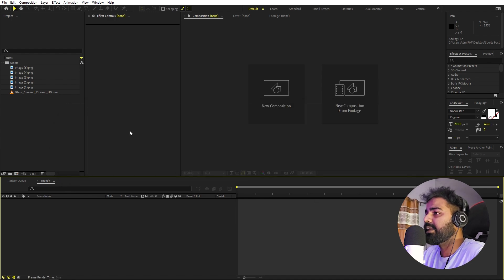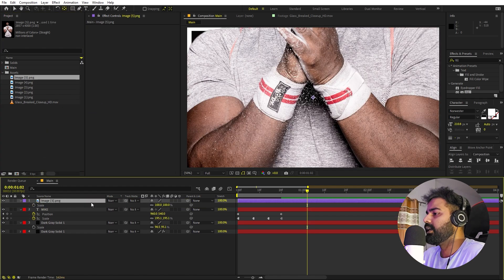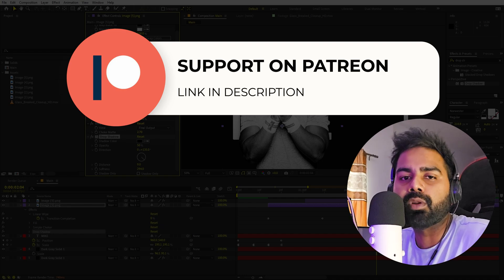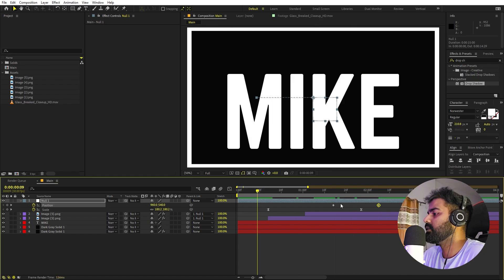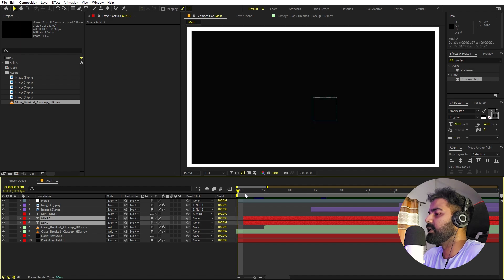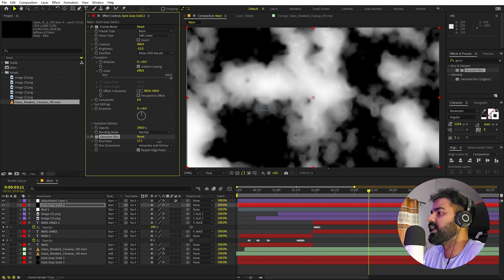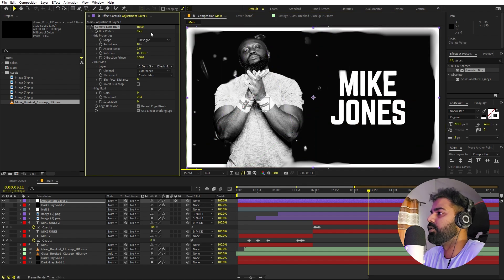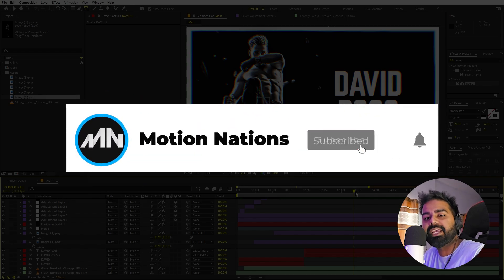Sports Graphics Animation in After Effects - After Effects Tutorial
In this, After Effects tutorial, we will create Sports Graphics Animation in after effects without any plugins. We will use Images, text, and stock videos to get a sporty look along with some stylized blur and chromatic aberration only using After Effects.

Motion Nations